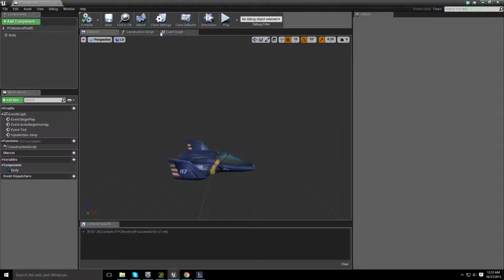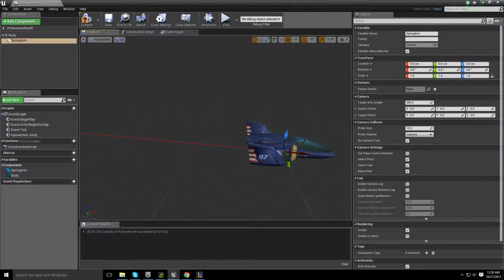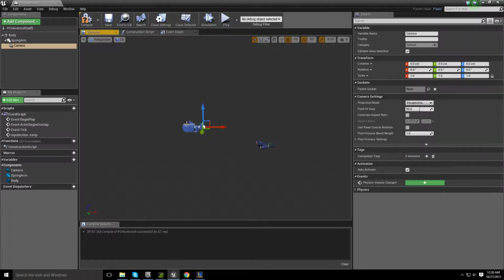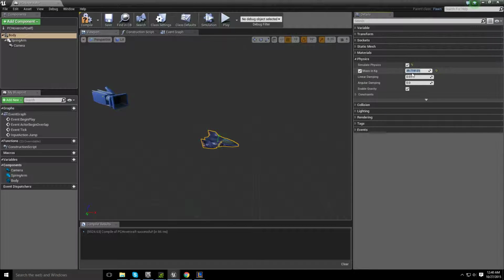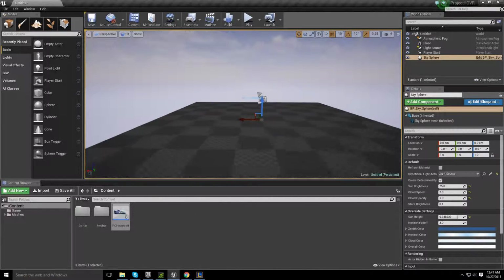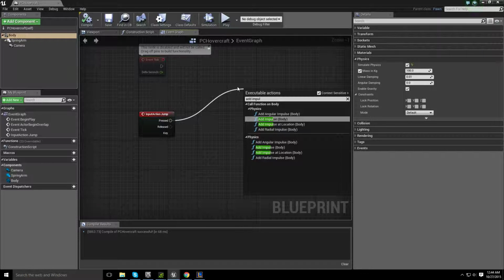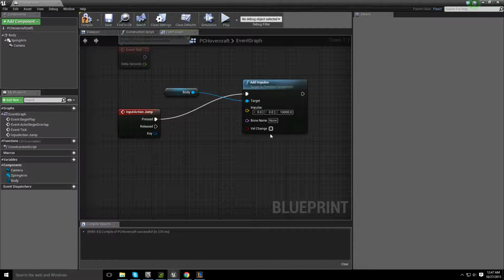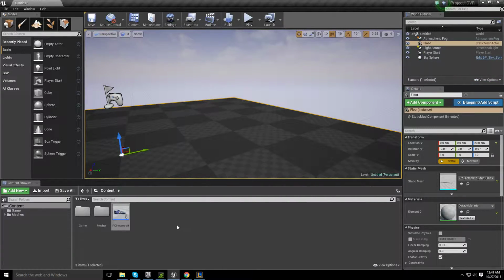Jumping the Gun a bit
I was ambitious. I wanted to define all input logic in one fell swoop. I got the jump functionality mostly working in this video.

To be fair, I also went over adding a camera to the user pawn and continued to discuss UE4 implementation. Still, if anyone knows a script-writer and maybe an editor...